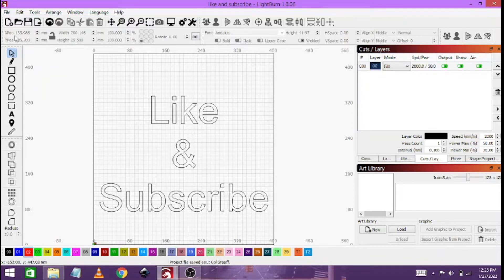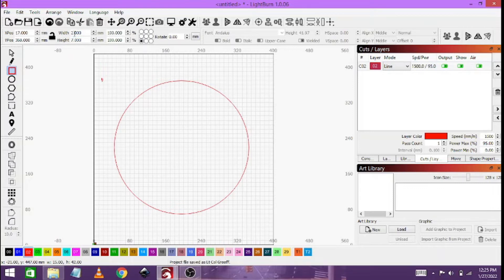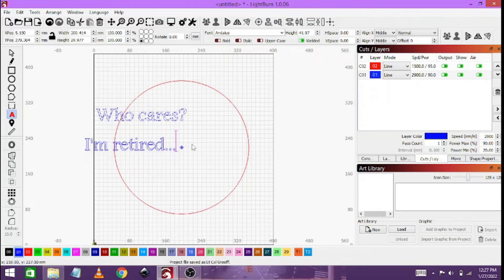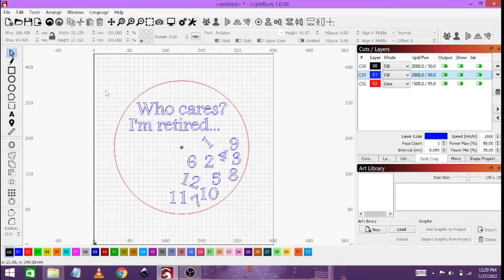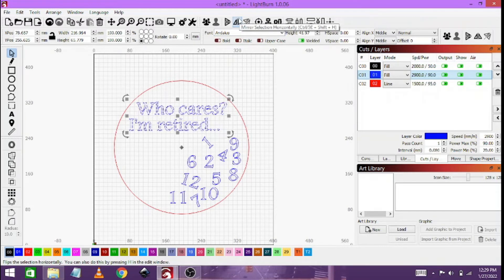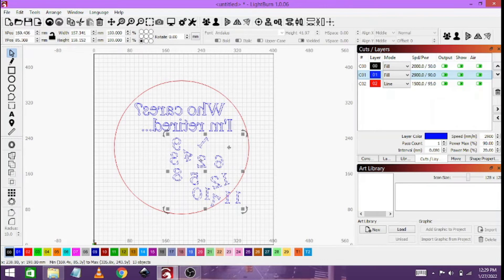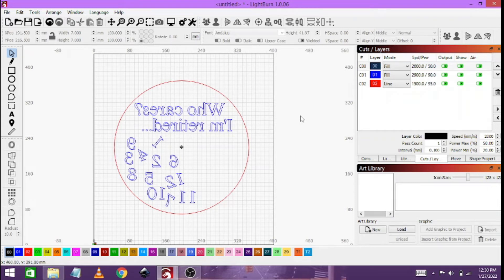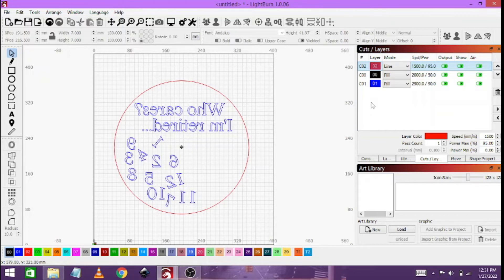How to Create a Retirement Clock Face in Lightburn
In this video I will take you step by step on how to create a Retirement Clock Face using Lightburn and then using the Ortur Laser Master 2 15W Diode Laser to burn the image on the back of the mirror.

Every cent that this channel makes, gets put into the pocket of an African family.

All Visitors Must be Approved by the Cat Digital File